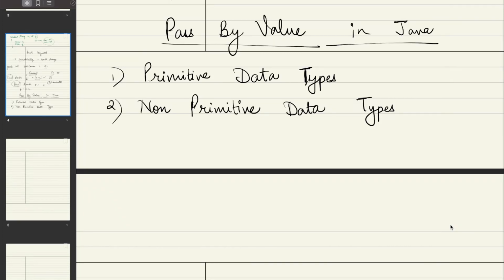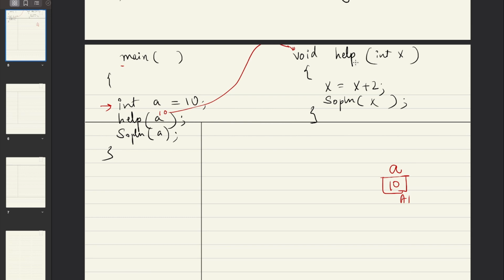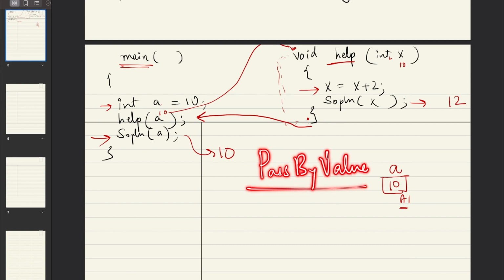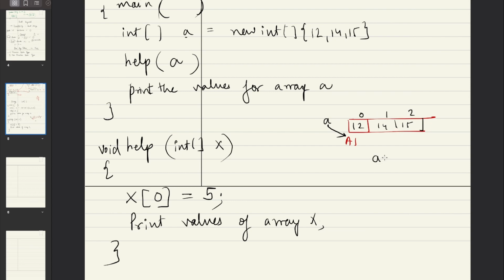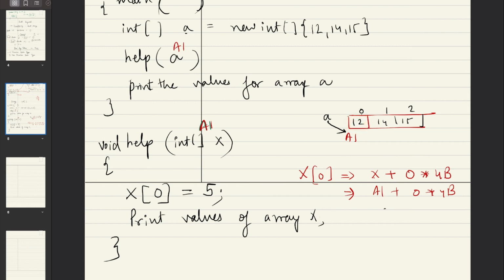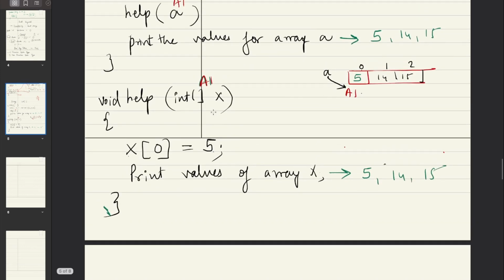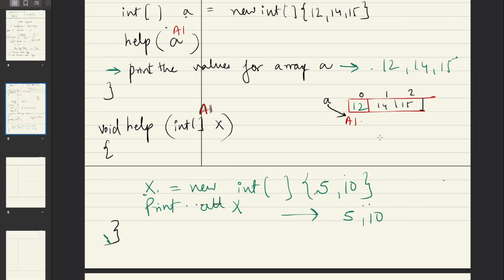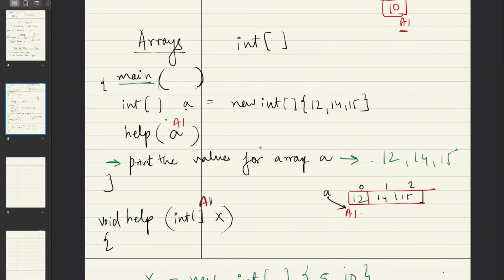Java is ALWAYS Pass By Value | Object Oriented Programming